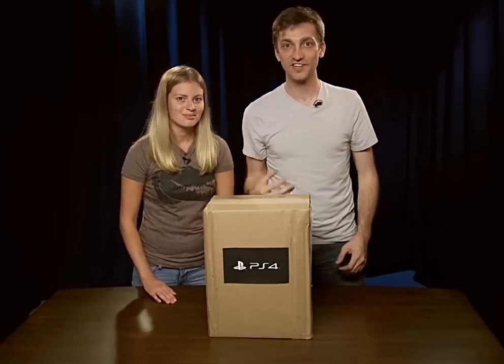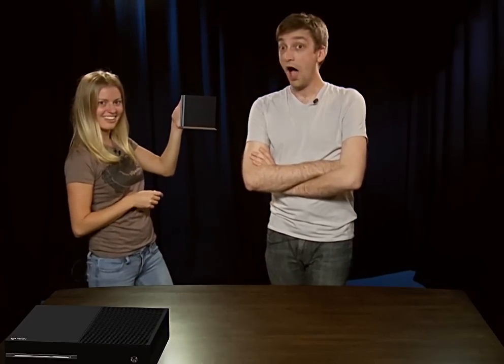Not Funny, GT - Totally Real Next-Gen Unboxing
Kyle and Elyse unbox the PS4 and Xbox One that they most definitely, absolutely, 100% have.
GameTrailers: Not Funny GT - Episode 3
(Note: I had some real trouble finding this episode since it doesn't exist on GT's site anymore. Eventually I found it on a chinese website that had the worst connection. Apologies for the 4:3 format, seems like the guy who uploaded it in China decided to crop it.)
Original Air-Date: 02 October 2013